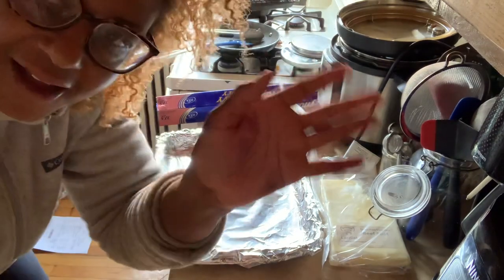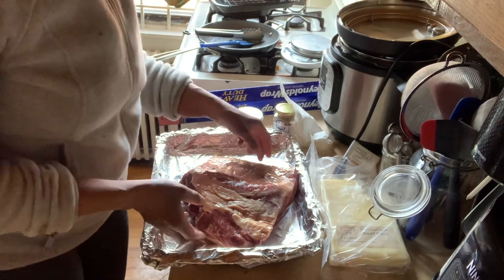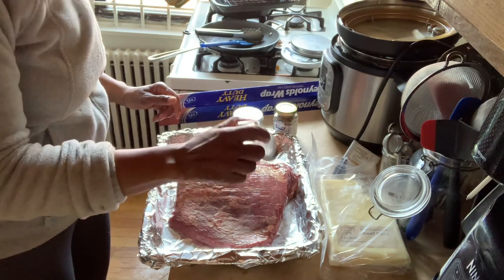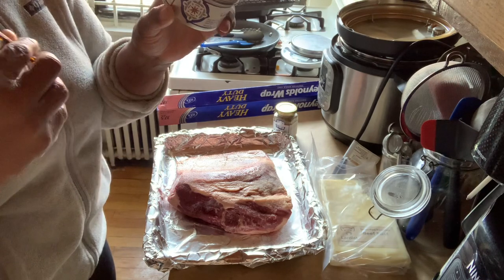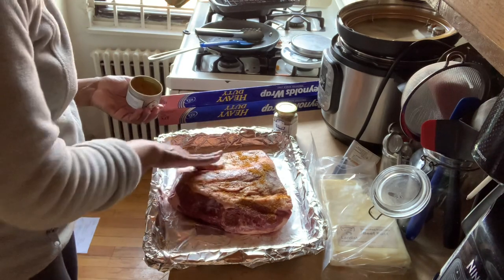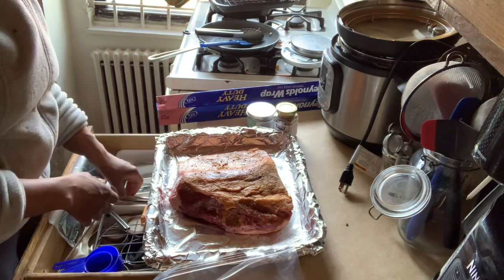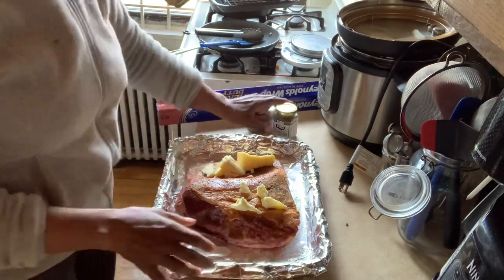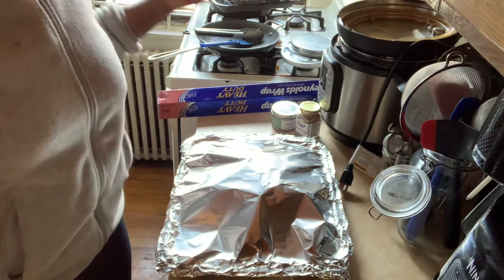Easy Oven Brisket Recipe - Carnivore Diet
I decided to make a brisket for dinner and thought you'd like to follow along.

INGREDIENTS:
4LB Grass fed brisket from Belcampo,
3 tsps spice mix from Spice Club
8oz tallow from the Lardist on Etsy.

Salt and spice brisket to taste
Seal with aluminum foil in a foil line roasting pan
Bake for 4 -5 hours
Eat.

Brisket is a tough piece of meat so it needs a low temp and a long time to break down the proteins.  Let me know how you cook your brisket.

Belcampo supports the carnivore mission to recenter meat in the conversation around health.  They know a well raised animal makes a delicious meal and heals the earth.  Belcampo’s animals are raised slowly and naturally on acres of organic, regeneratively farmed pastures where they’re free to roam and graze.

HERE'S WHAT I LIKE ABOUT BELCAMPO MEAT:
🔴  Their meats are independently tested for purity and nutritional data AND they post those reports every quarter directly to their website for full transparency.
🔴   Their 100% Grass-Fed beef averages a 1:1.2 Omega 3:6 ratio while conventional beef has a ratio up to 1:30
🔴   Not all 100% Grass-Fed beef is created equally: Belcampo tested beef from others brands and found ratios averaging 1:12 of Omega 3:6
🔴   Their red meat has the same ratio of Omega-3:6 as wild game meat

🔴   Chef Aliye, makes amazing spice mixes to really make your meat pop!  In this recipe I used the Turkish 10 Spice mix, yum!  Check out her other offerings here:

🔴 I love the taste of this beef tallow made from suet from the Lardist on Etsy.  He seems to be out of the tallow for now but hopefully will have more in stock soon. Definitely check his store regularly, it's worth it.

blackcarnivore meatforhealth thebelcampoway brisket in the oven oven brisket brisket flat